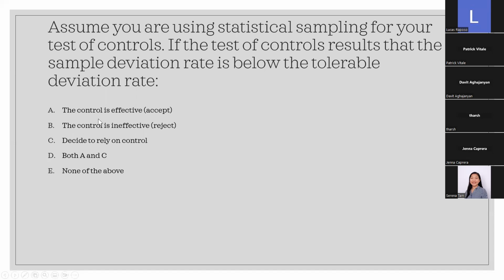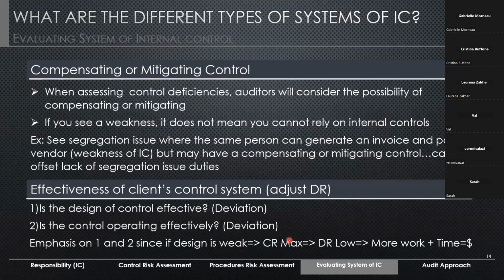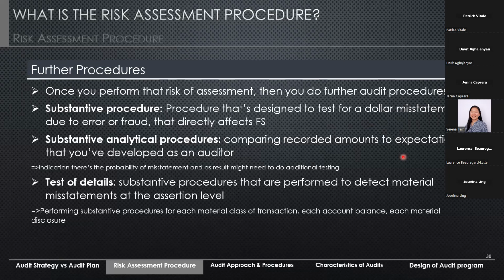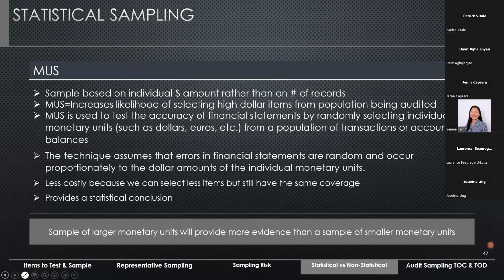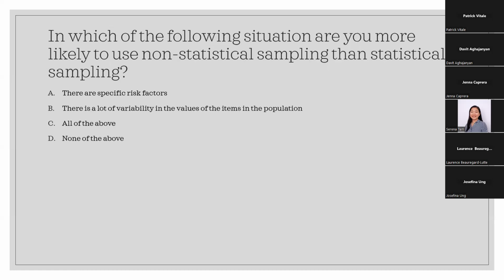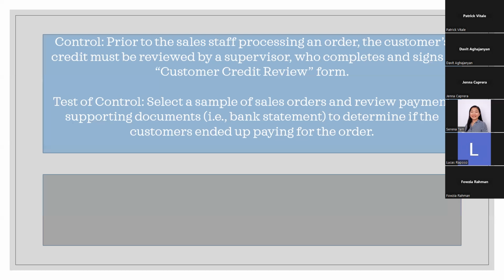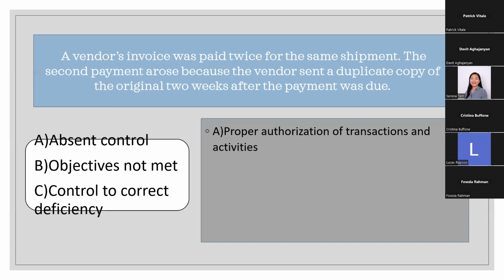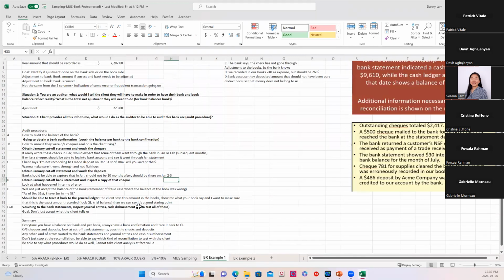Quiz 2 Winter 2023 Acco 360 (Danny Lam)